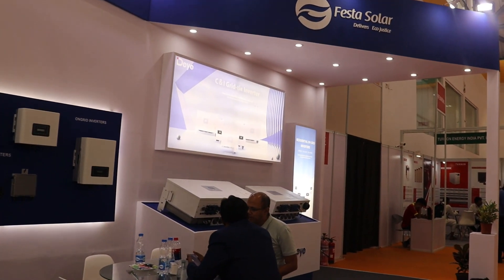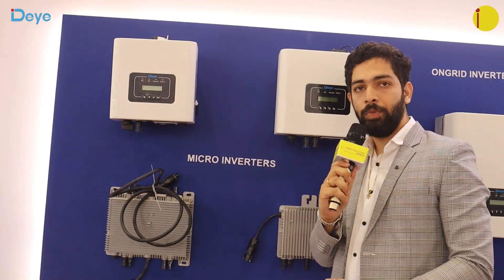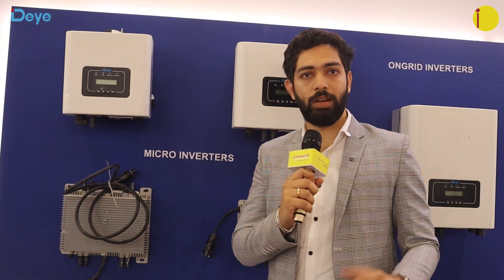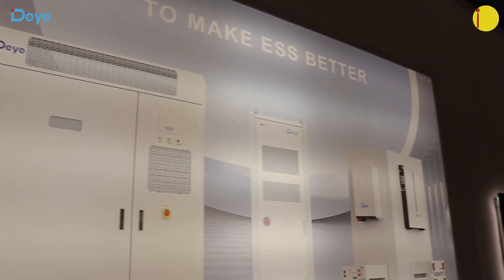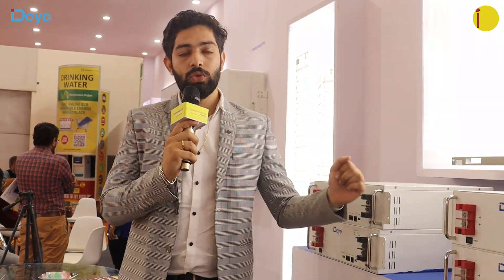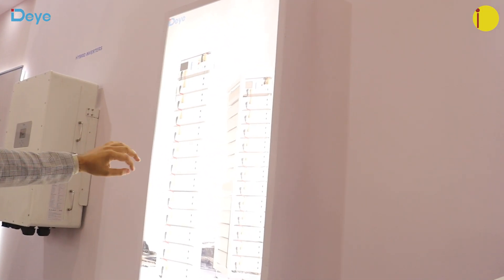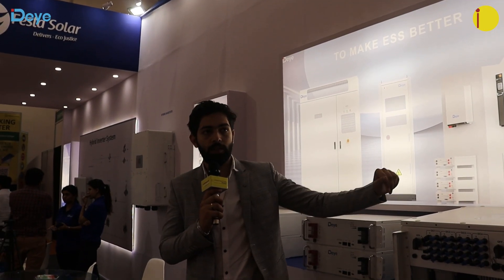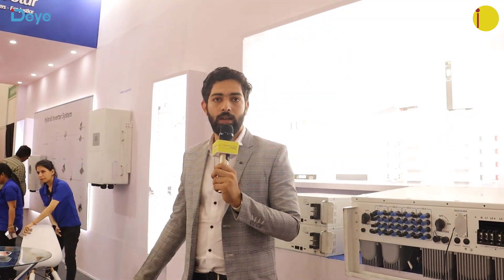Products overview of Deye Inverters with Akshay Dehedkar, Head - Technical & Services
In conversation with Akshay Dehedkar

Head - Technical & Services
Ningbo Deye Inverter Technology Co., Ltd.

Ningbo Deye Inverter Technology Co., Ltd. founded in 2007 with registered capital 300 million RMB, is one of the China’s high-tech enterprises and a subsidiary of Deye Group. With a plant area over 15,000㎡ and complete production and testing equipment, Deye has become a major player in the global solar inverter market.

Ningbo Deye Inverter Technology Co., Ltd. is dedicated to providing complete photovoltaic power system solutions, including residential and commercial power plants solutions. Also, Deye offers the right device for each application: for all module types, for grid-connection and stand-alone grids as well hybrid inverter system, for small house systems and commercial systems in the Megawatt range. Among them, PV grid-connected inverter power range from 1.5-110kW, Hybrid inverter 3kW-50kW, and microinverter 300W-2000W.

As a technology-oriented company, Deye has always been committing to research and develop new cutting-edge technologies to provide efficiency and reliable products. For example, Deye adopts T-type three-level topology and enhanced SVPWM algorithm to further improve the conversion efficiency by 0.7% compared with common SPWM.

Readers Profile:
 Top decision-makers :MDs, CMD, CEOs, Purchase dept, Contractors, Govt bodies,
Foreign Embassies, Public Sector Units, Regulation Authorities, Builders, Projects managers,
Engineers, Civil contractors, Marketing dept, Manufacturers, Dealers, Consultants,
Engineering colleges and institutions, Architects, EPC Companies, Product and procurement Managers of Project Promoters etc.

Reason to advertise with us:

*  Domestic and international reach through our digital & print magazine, without add-on cost.
*  We support our esteemed clients through our digital & Print platforms.
*  We reach your target core industries.
*  Reach your all target segments under one roof.
* Monitoring every reader's interaction with our online magazine to reach your target audience.
* We help you to get a target audience for your business.
* We also help you to get eligible distributors or agencies for your business (required expenses will be charged).

Benefit of Industrial Outlook Online/Print magazine:

* 143.6k + magazine circulation data to reach the National and international markets.
* India's digital focus magazine with high volume circulation.
* Our add-on service ensures your maximum reach.  i.e. Web banner & EDM
* We reduce your advertisement cost and deliver the best value.
* Our reach increases every day due to digital circulation platforms.
* Your Ad will also be published on our website without additional charges.
* Increase discoverability
* Strengthen brand recognition
* Reach a wide base in India and overseas among the top decision-makers in the government and industry.